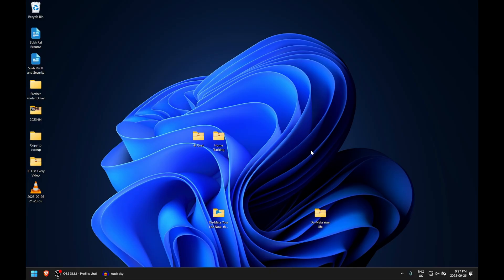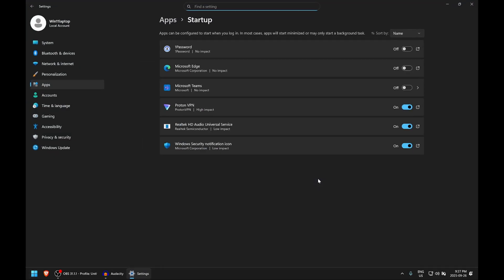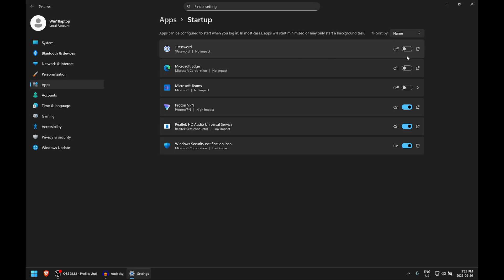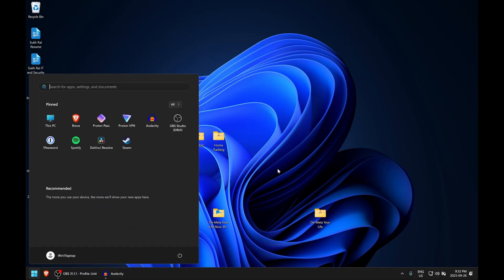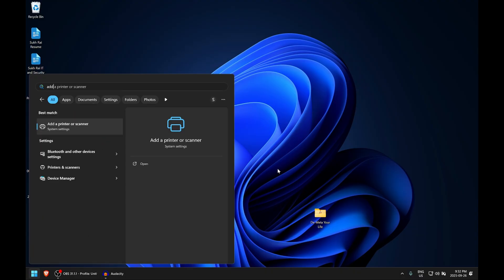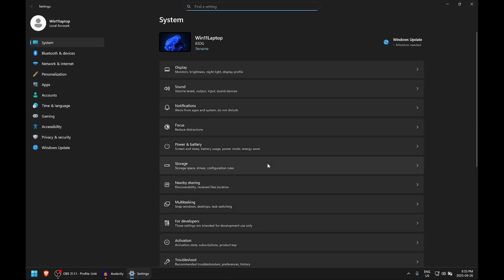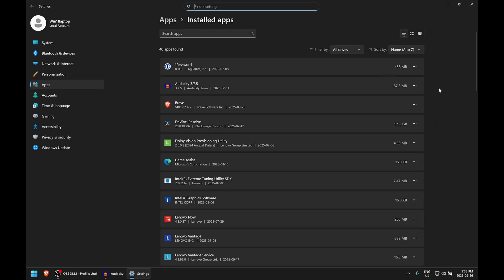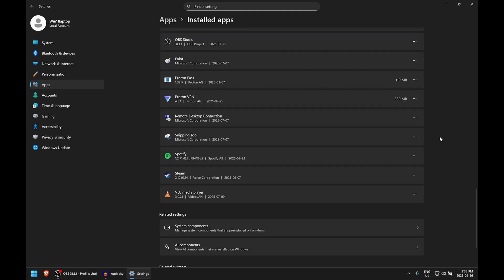How To Increase Windows Boot Up Speed, Multiple Fixes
Everyone wants a fast computer, but what if your Windows computer boots up and operates slow? In this video I give some advice on how to make it start faster.

00:00 Intro
01:03 Hardware
02:16 Disable Startup Apps
05:10 Unused Software
06:48 Low Space and Drivers
07:30 Slow Work Computer